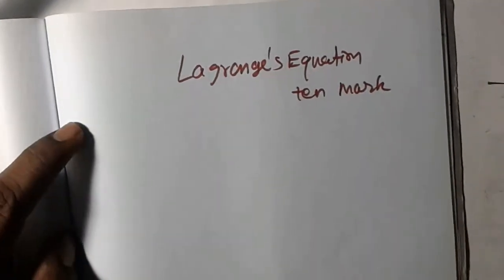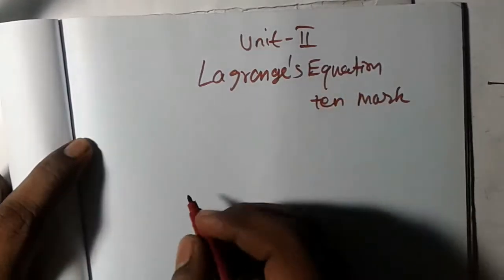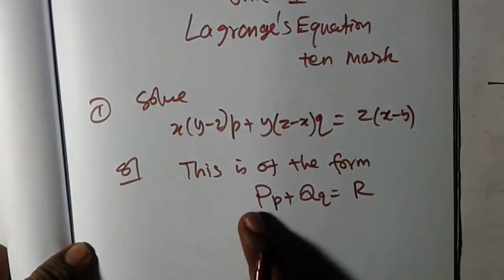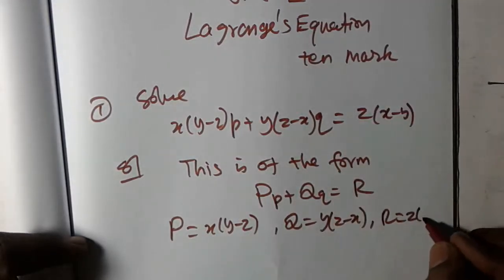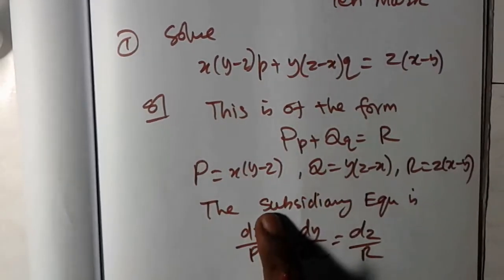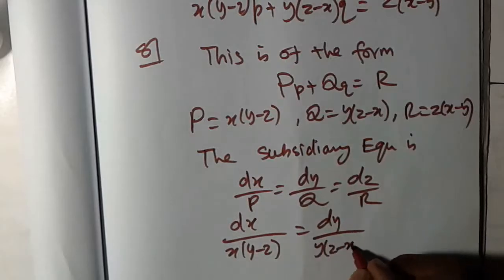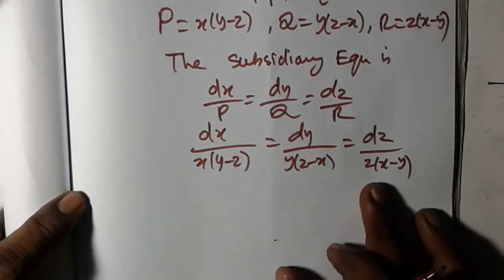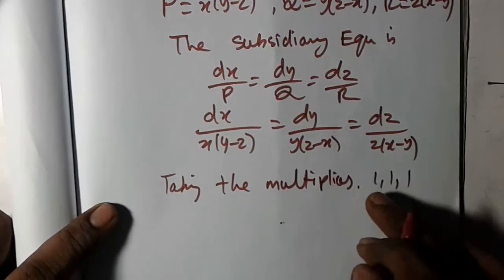Madras University Allied Mathematics II Unit 2 lagrange's equation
This video contains Madras University Allied Mathematics-II SBAMN Unit-2 lagrange's equation Important ten marks taken from University Question papers